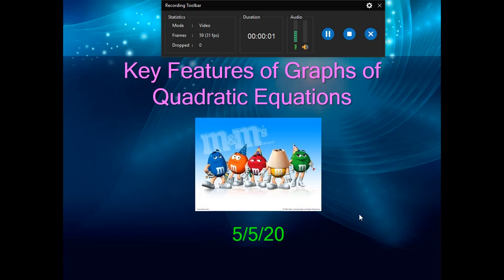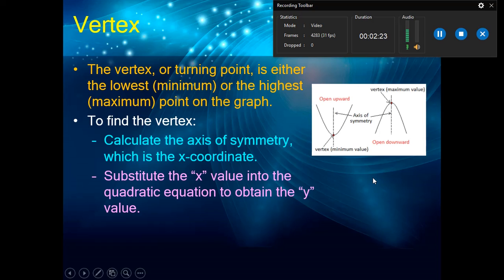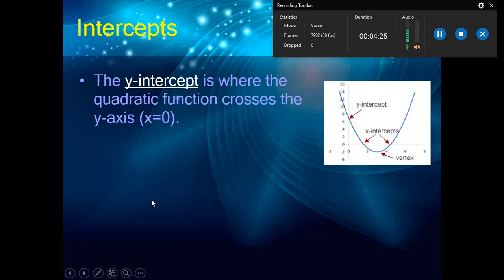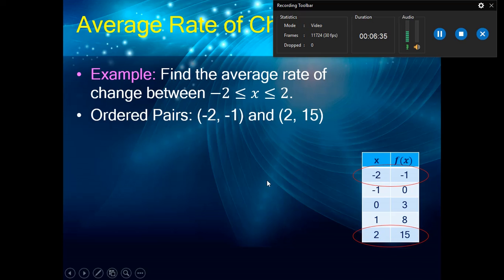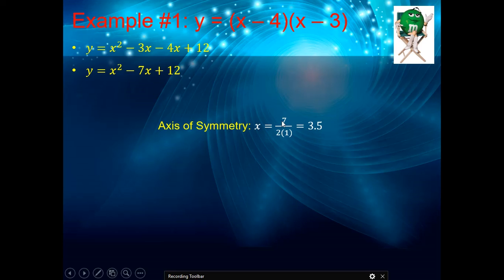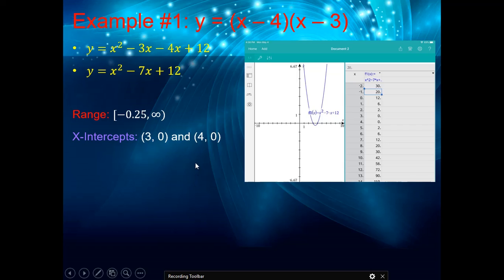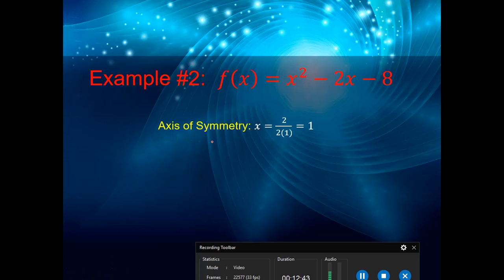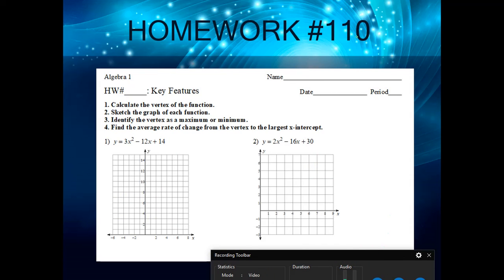ALGEBRA: Key Features of Quadratic Equations